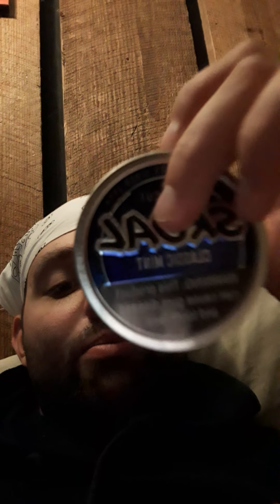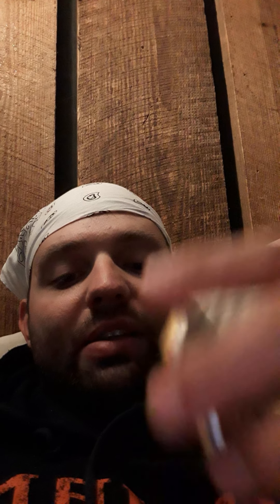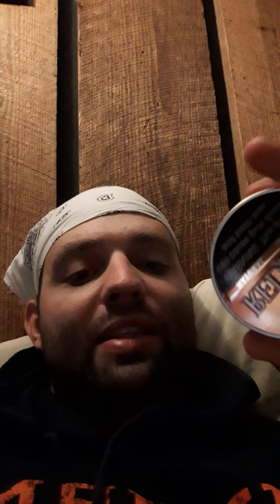copenhagen and redSeal and skoal dip tobacco review